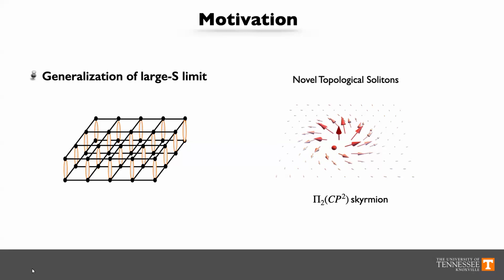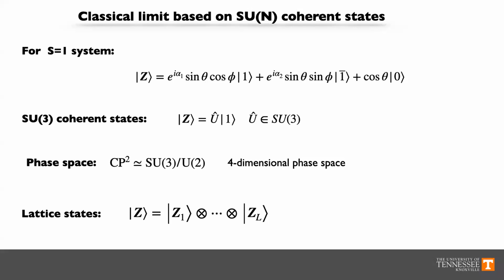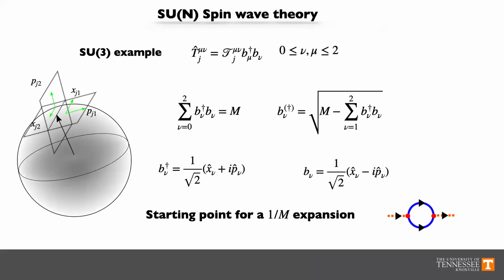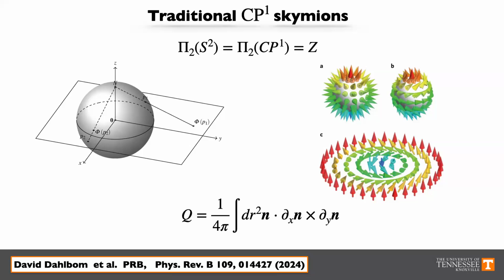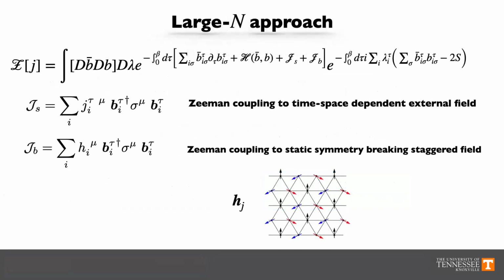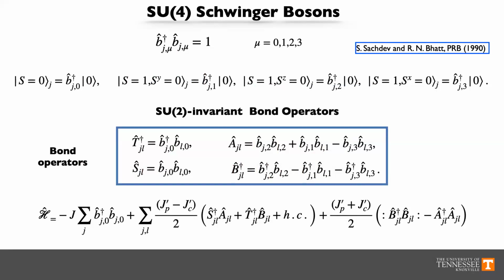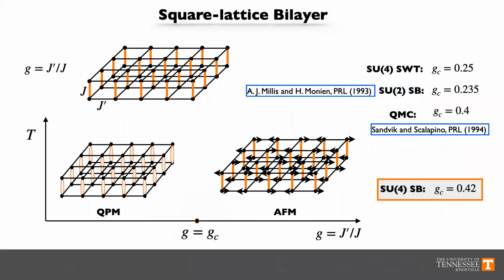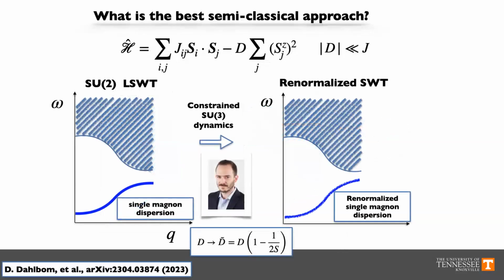Dynamics of quantum spin systems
Cristian Battista (Univ Tennessee/Oak Ridge)

This talk describes new developments in large N and large S expansions and their application to the understanding of the excitation spectrum of quantum antiferromagnets.